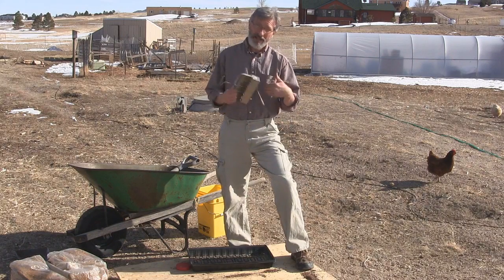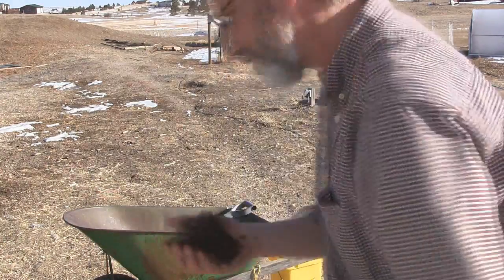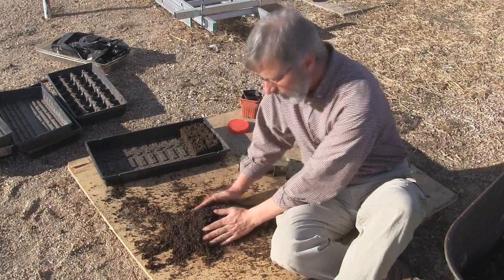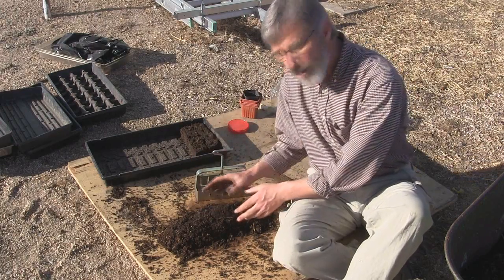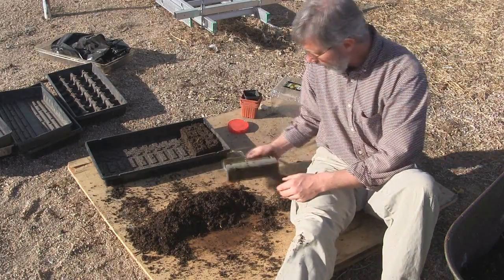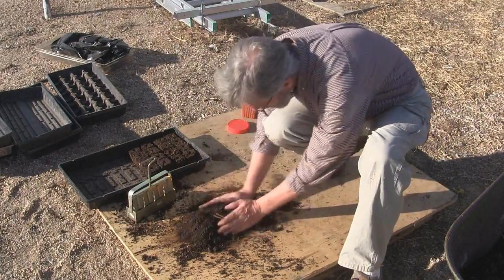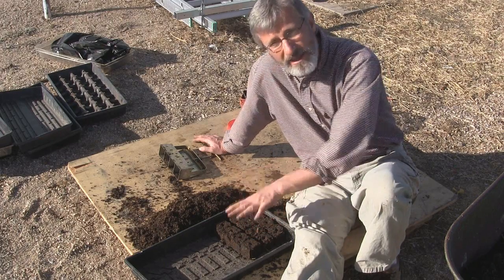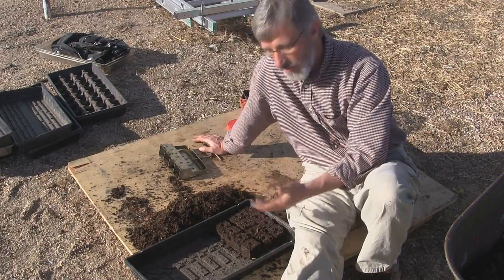How To Make Soil Blocks For Starting Seeds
Soil blocks are in many ways, better for starting seeds than plastic pots. Here's how to make them.